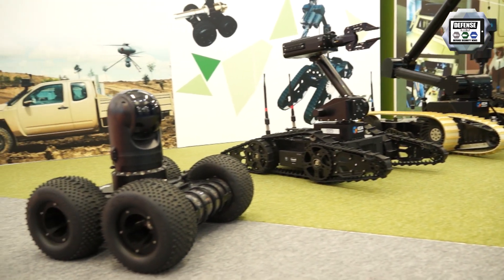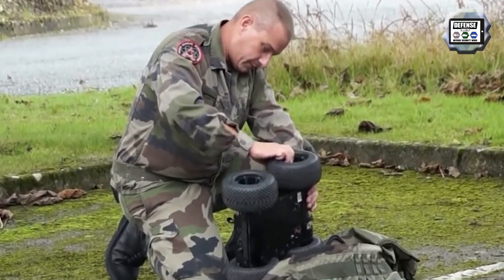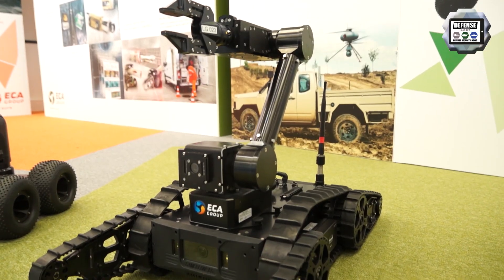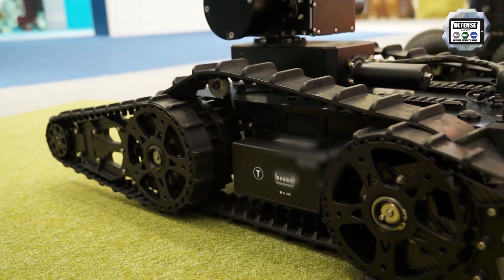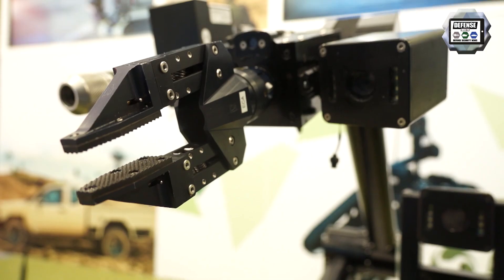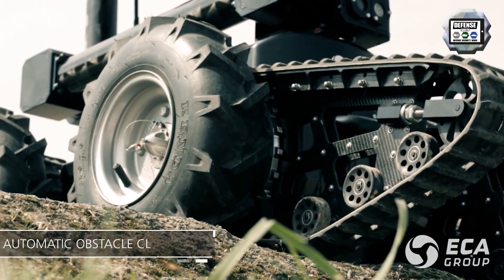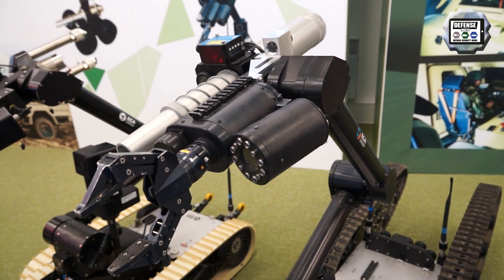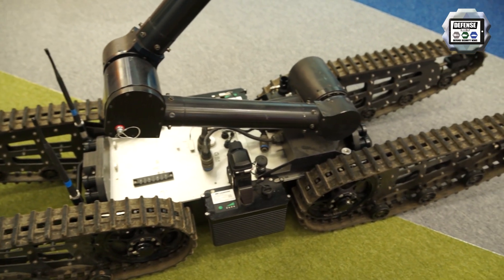IDEX 2021 ECA Group from France presents it full range of UGVs Unmanned Ground Vehicles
The French company ECA Group has developed a full range of UGVs Unmanned Ground Vehicles that can be used to perform a wide range of missions including counter CBRN (Chemical, Biological, Radiological and Nuclear ) and EOD (Explosive Ordnance Disposal),  reconnaissance and counter-terrorism operations. The ECA Group UGV family includes the CAMELEON C, IGUANA E,  COBRA MK2 C,  COBRA MK2 E, and the MAMBA EOD.

Marketing and advertising for Defense & Security Industry and Exhibitions